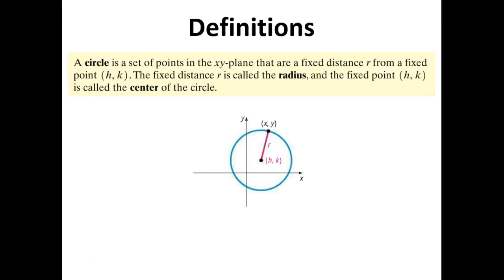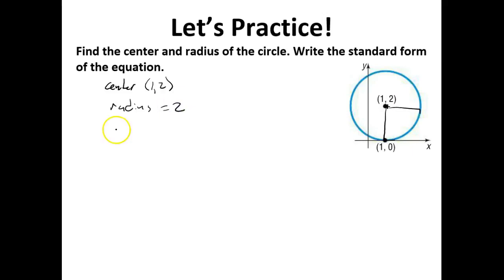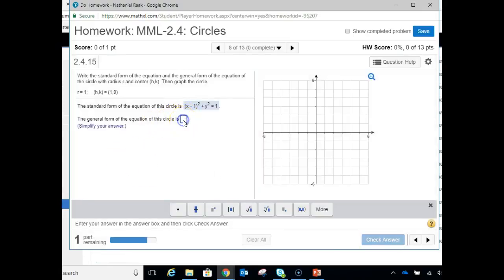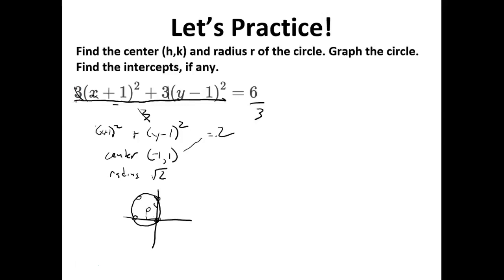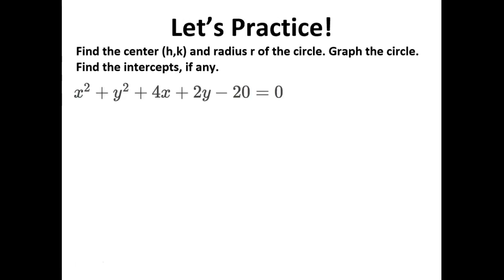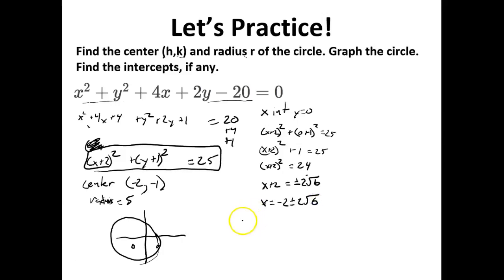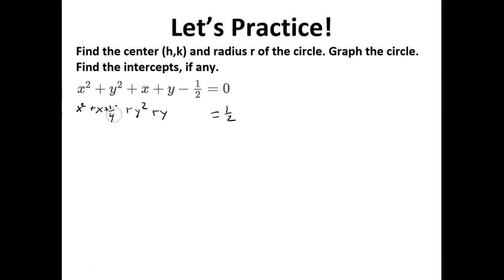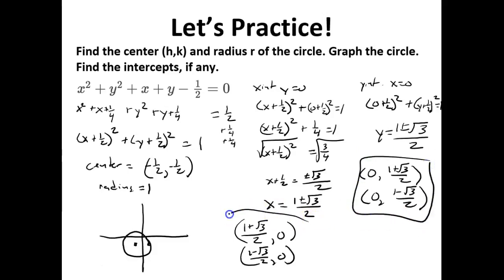30 MML 2 4